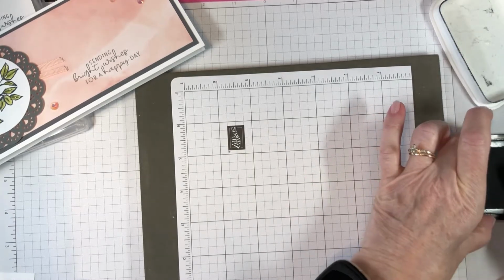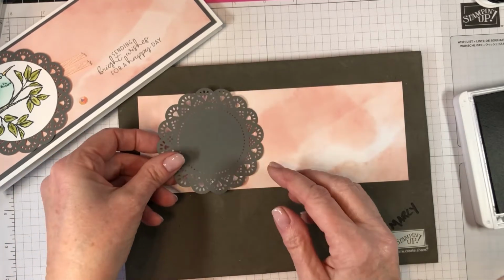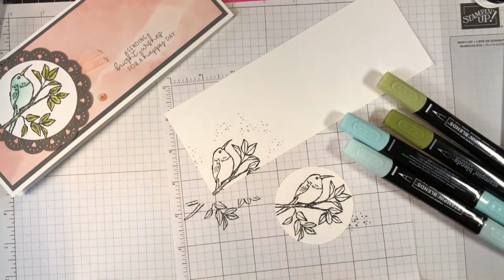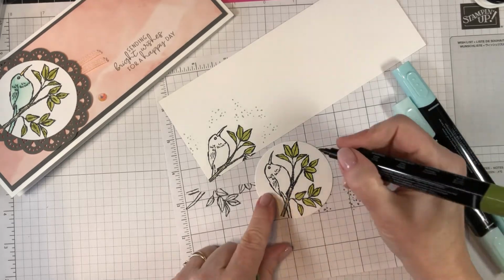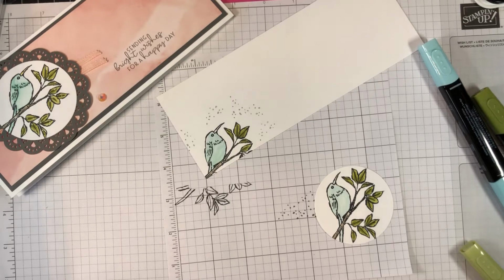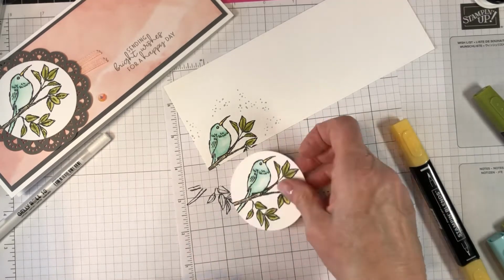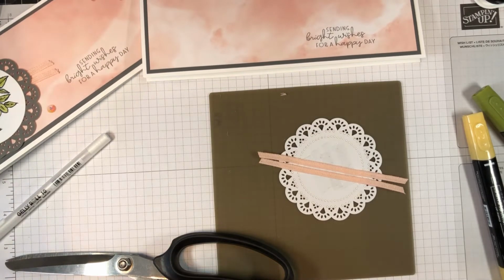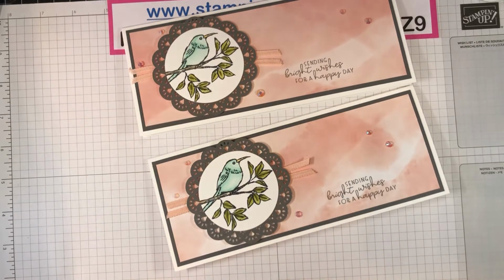Eclectic Garden Slimline Card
Hi everyone, thank you for pressing play on today's video!
In this video I share how I created this pretty slimline card featuring the Eclectic Garden stamp set that can be found in the Stampin' Up! Mini Catalogue.
for all of the measurements as well as products I used for todays project.
Hugs, Marcy - Stampin' with Marcy